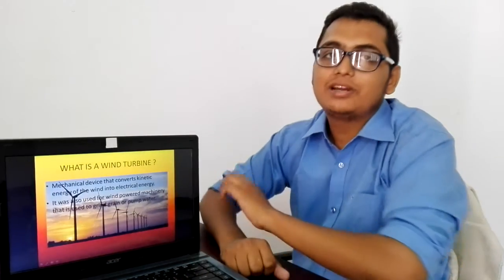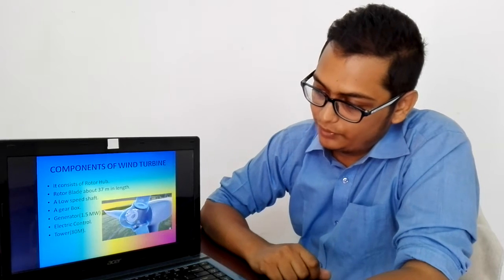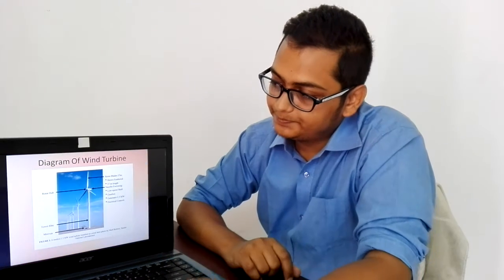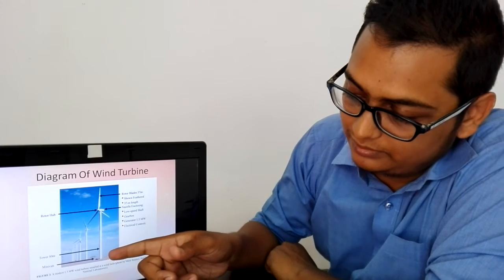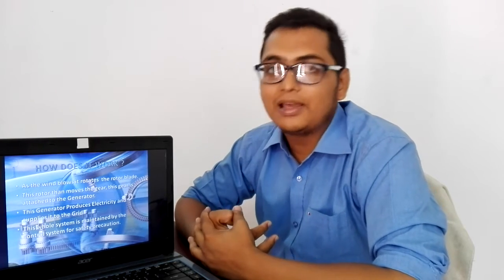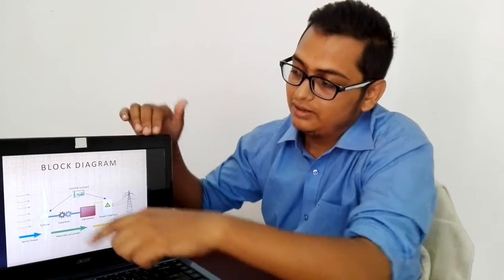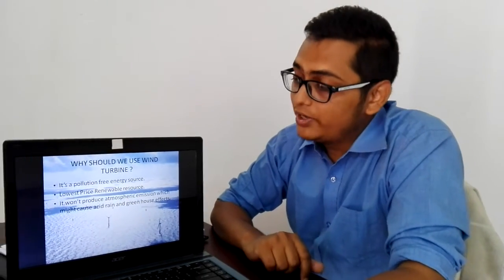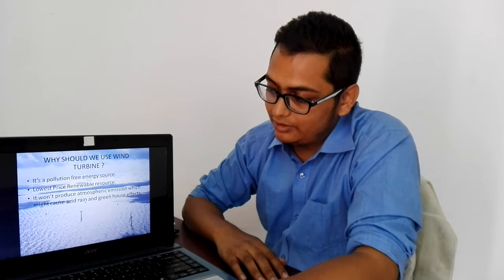Wind Turbine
It's all about energy conversion